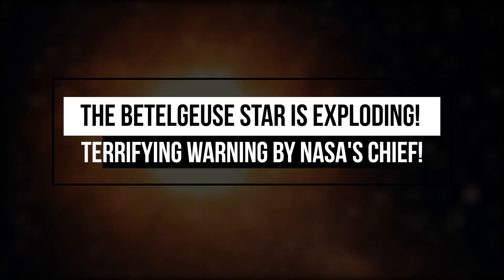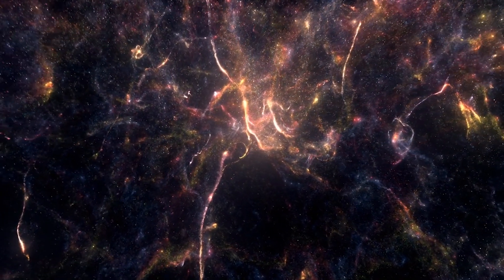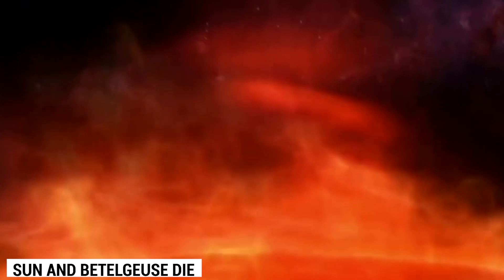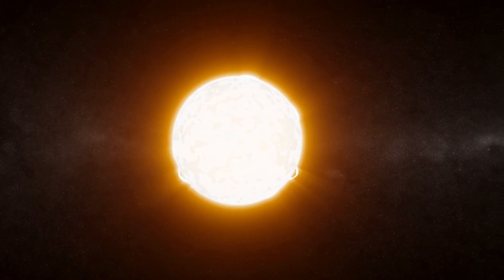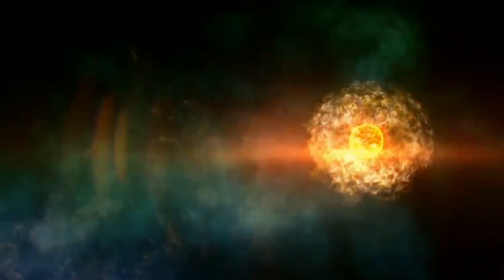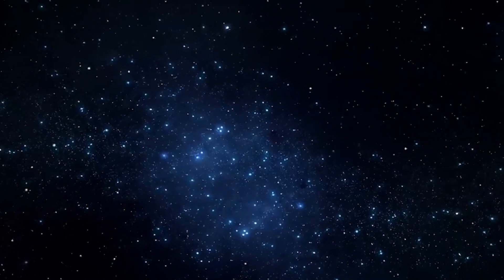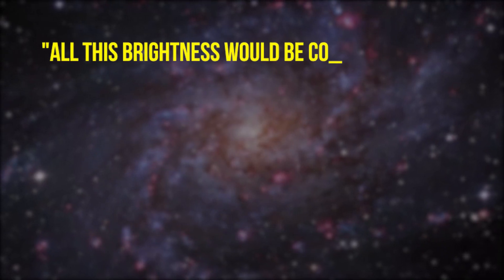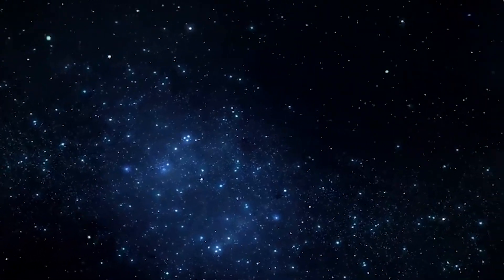The Betelgeuse Star Is Exploding! Terrifying Warning By NASA's Chief!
After careful research and study, NASA has discovered the disastrous explosion of the Red Super Giant Star- The Betelgeuse!
Betelgeuse is a red supergiant star reaching the end of its lifespan on the well-known shoulder of Orion. Betelgeuse is one of the brightest stars in the night sky, yet it strangely began to dim in late 2019
The Betelgeuse supernova is one of the most anticipated astronomical phenomena.
Welcome to Future Arc!
We create the BEST quality videos on topics related to Space, Technology, the Future, The Internet, and MANY MORE!